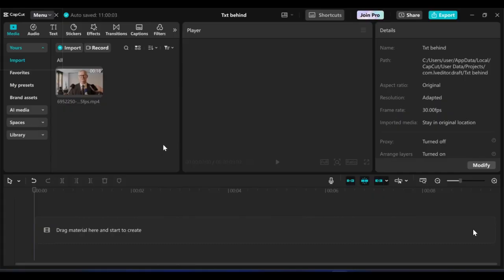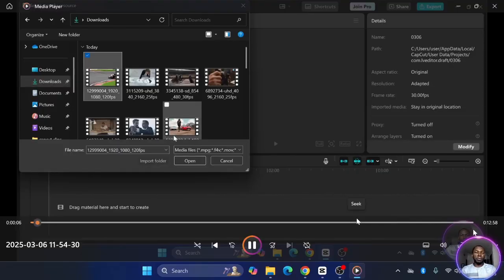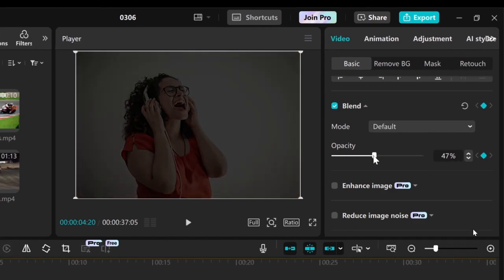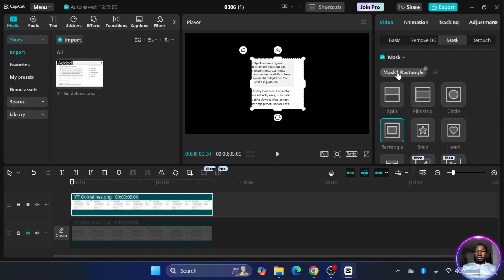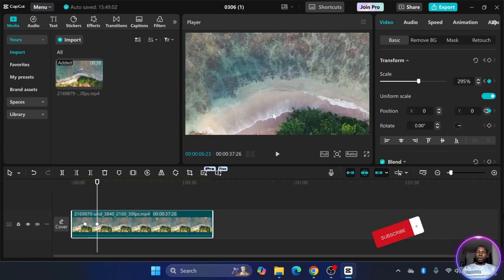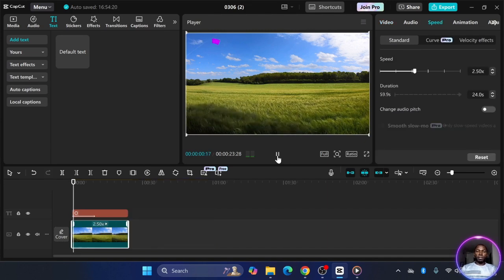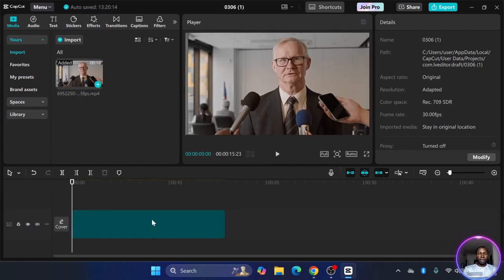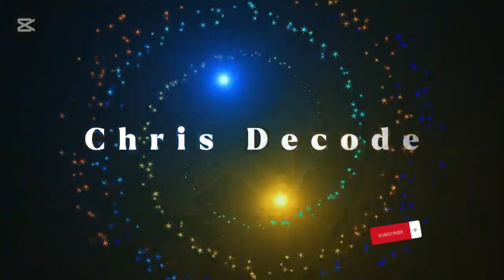11 CapCut Effects You NEED to Know | Before Your Next Video!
Here are 11 CapCut Effects You NEED to Know Before Your Next Video! if you want to master CapCut.

📌 TIMESTAMPS
0:00 Intro
0:57 How to add text behind image
3:07 Text Behind Subject
3:06 Tracking moving object
4:21 Add fading effect
5:36 Add cinematic fading
6:25 How to blur faces
7:06 Zoom section of a clip
9:06 Smooth Zooms
10:30 Apply circular countdown
12:28 How to apply multiple split screen
13:56 How to blur section of a clip